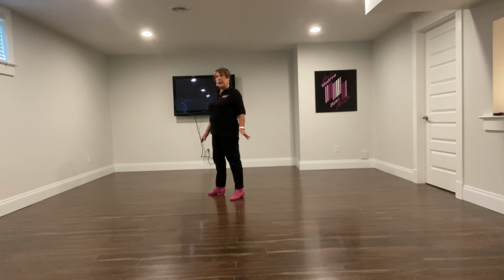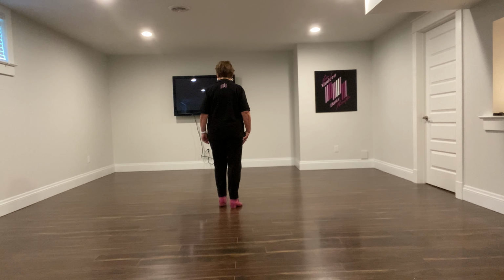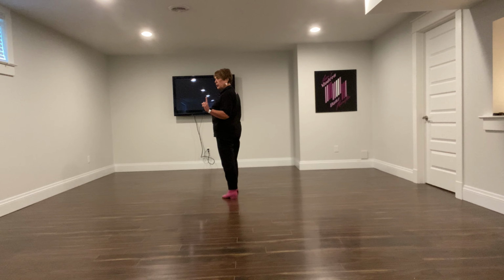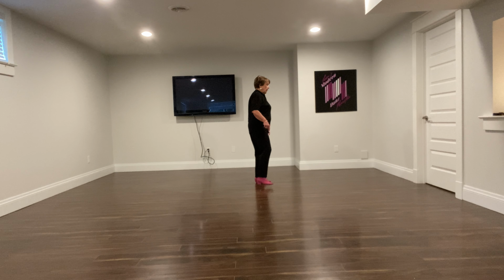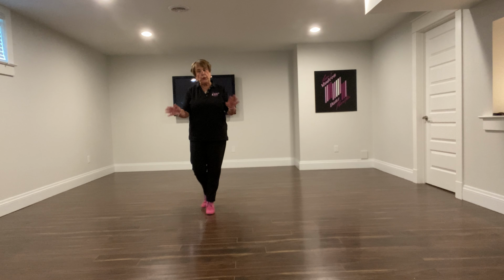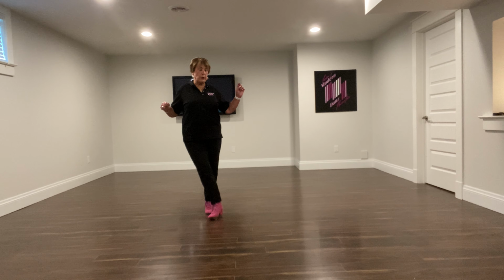SWEET IRELAND (Demo & Teach)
Level:  Easy Intermediate
Choreographer:  Gary O’Reilly

For teaching purposes only